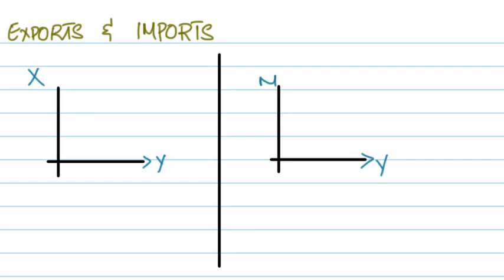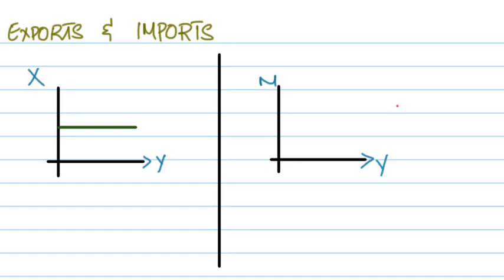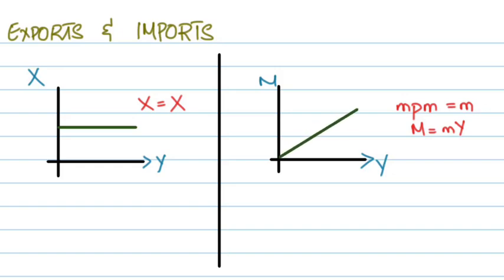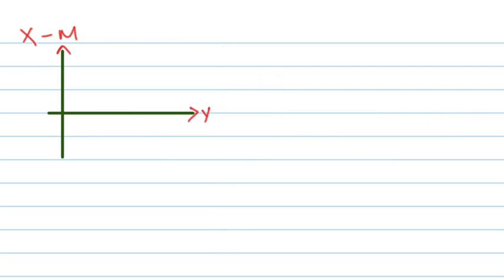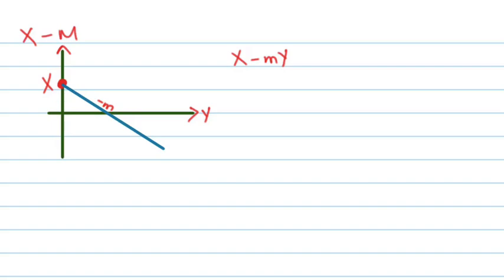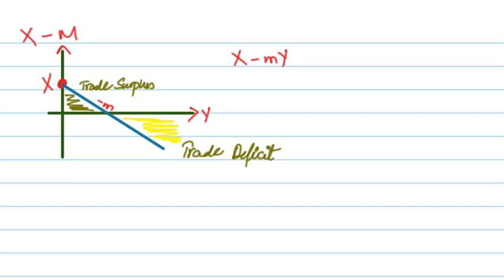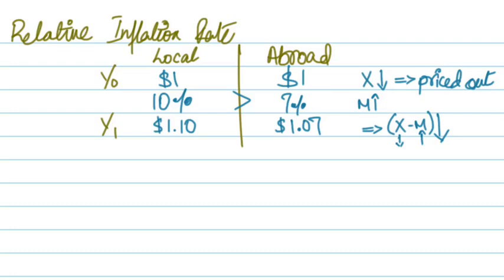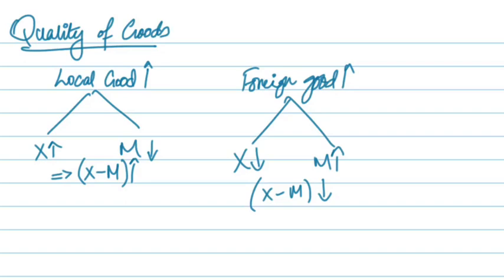A2 Level Econ: Aggregate Expenditure 1.11 - Exports and Imports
Detailed explanation of how net exports impact the AE function.